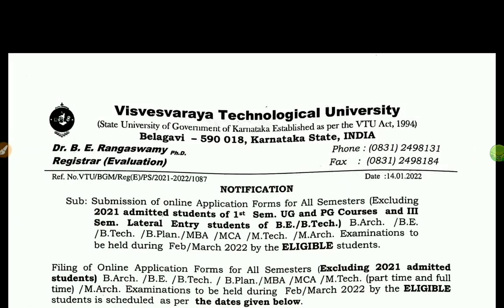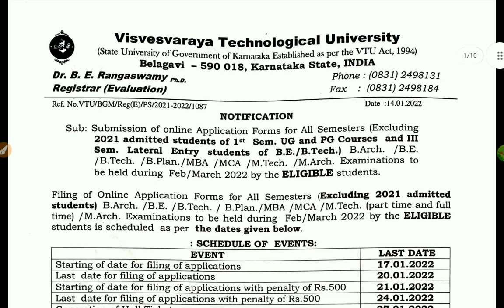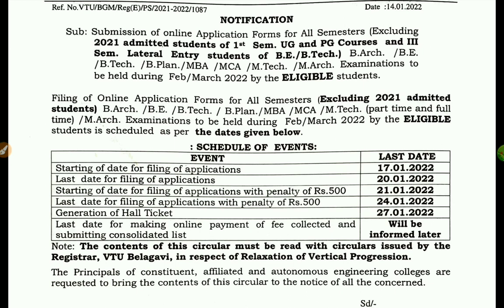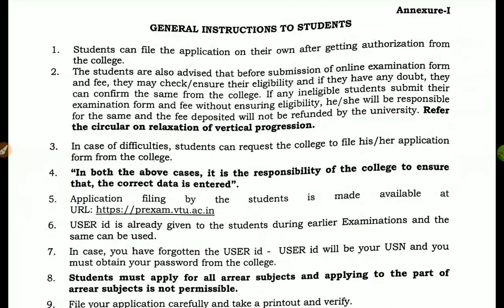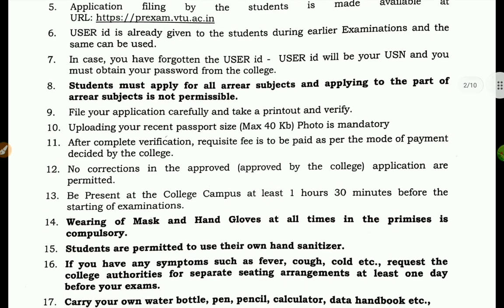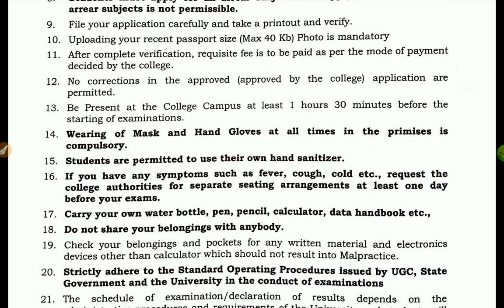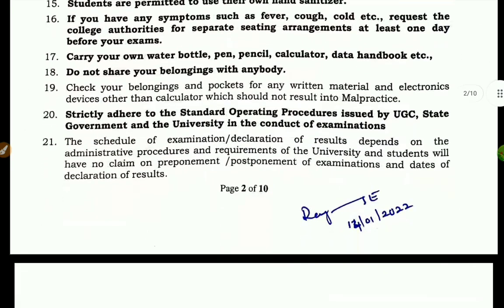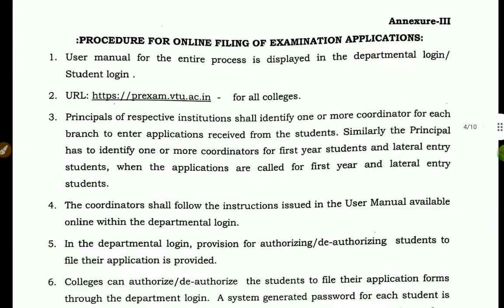VTU UPDATE|EXAM APPLICATION OUT|COMPLETE INFO|students solution